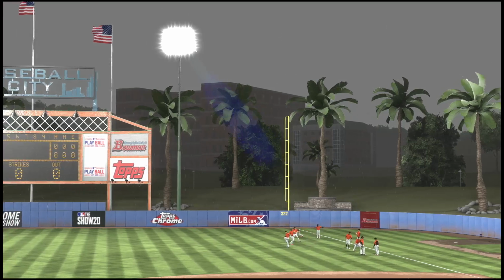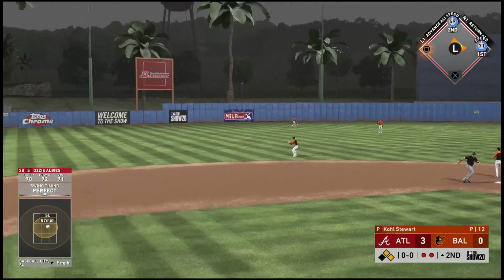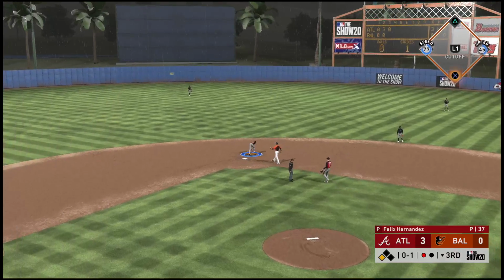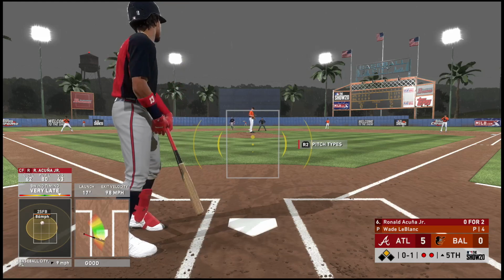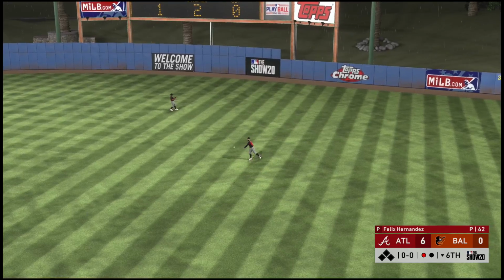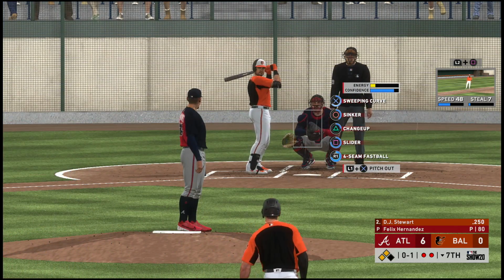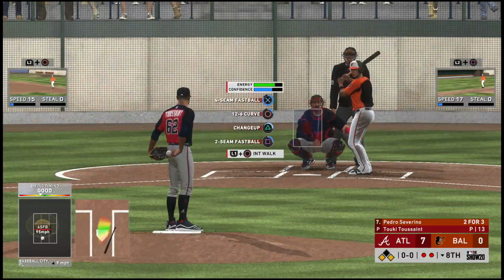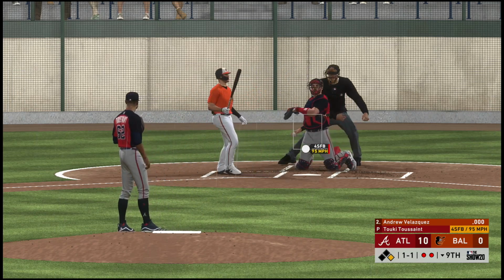MLB The Show 20 - Spring Training - February 22 - Braves vs Orioles * (Road) [W] 10-0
I am an avid coin collector which is the main theme of my channel, but since the COVID pandemic  none of the banks in my area have been able to allow the purchase of coin boxes. I have numerous other interests.

 I also play Old School RuneScape.  At present I'm level 73 with decent stats. I don't get as much time to learn all the ins and outs, but am slowing working on all aspects of this build of the original "RuneScape" launched in 2007. Old School RuneScape has a larger player-base than its original build. I also stream and upload retro games. Some other members of the Youtube coin community and I play live poker.

If there's anything you'd like me to try to do drop a message in any of my videos. As always, thank you for watching and if you find anything on my channel interesting, please like subscribe and make sure you hit the bell so you'll be the first to know when I upload new content!!